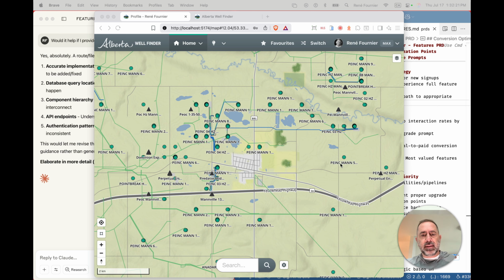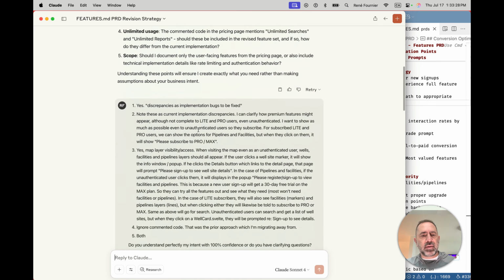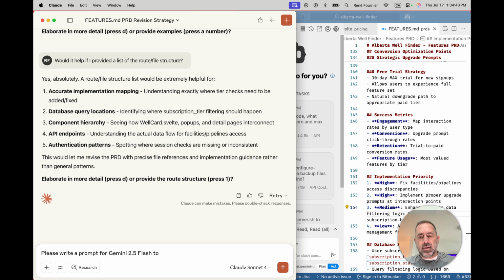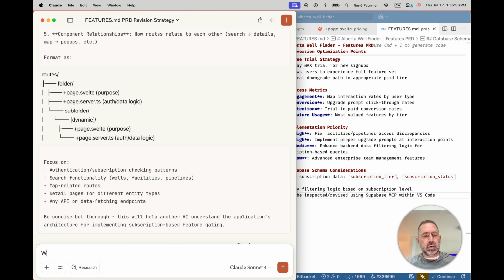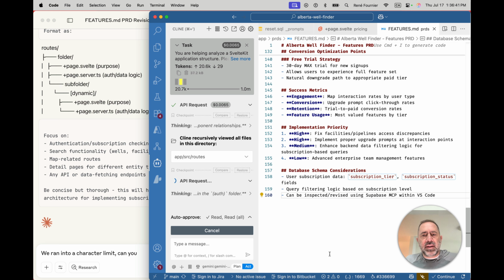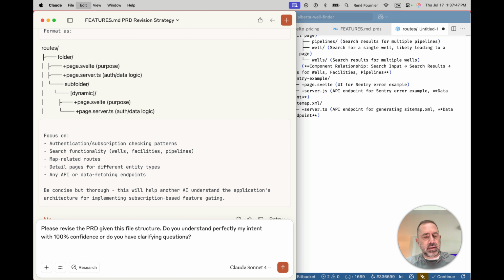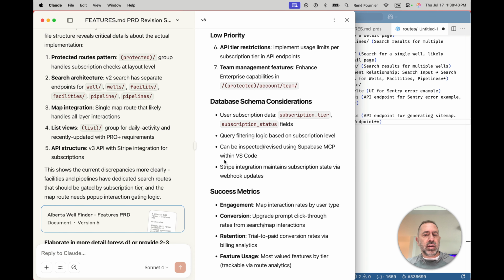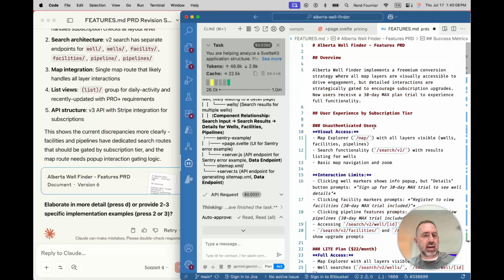Why I Use 2 Different AI Models for One Project 🤖⚡ (Smart Multi-Model Workflow)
Description:
In this video, I demonstrate my strategic approach to using Claude Sonnet 4 and Google Gemini Flash for different aspects of the same development project. 🚀

While revising Alberta Wellfinder's pricing strategy, I show how to:

• Use Claude Desktop for complex PRD creation and strategic planning 📊
• Leverage Gemini Flash for fast, cost-effective file structure generation (under 3 pennies!) ⚡💰
• Modularize documentation for future AI context 🛠️
• Optimize costs while maintaining quality output

This isn't about using one AI for everything—it's about matching the right model to the right task. 💡 You'll see the actual workflow, real costs, and why this targeted approach beats the “one model to rule them all” mentality.

Perfect for developers looking to optimize their AI-assisted workflow without breaking the bank. 🤖

Timestamps:
0:00 - The Alberta Wellfinder Pricing Challenge
2:15 - Claude Sonnet 4 for Strategic PRD Work
5:30 - Why Gemini Flash for File Hierarchy (Speed + Cost)
8:45 - PRD Modularization Strategy
10:20 - Cost Analysis & Next Steps